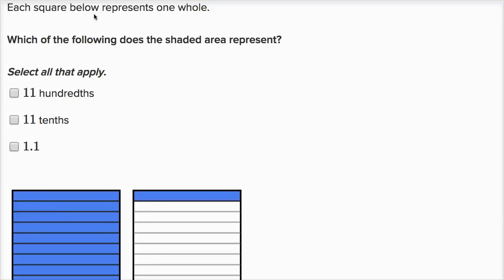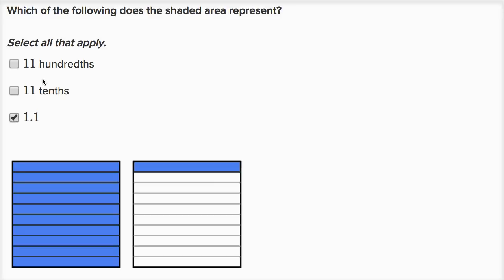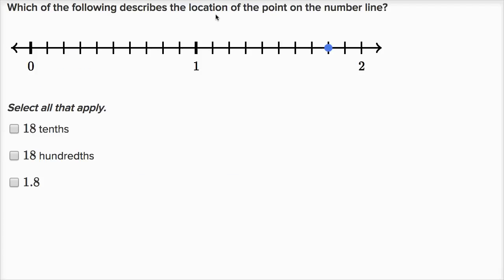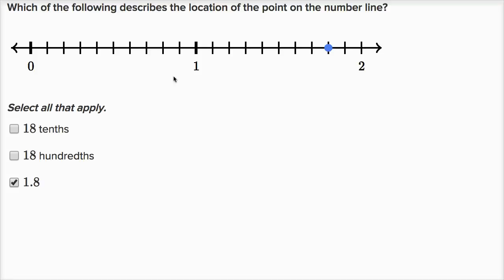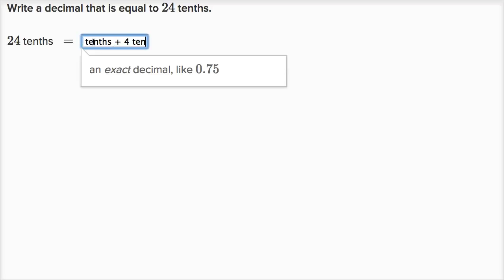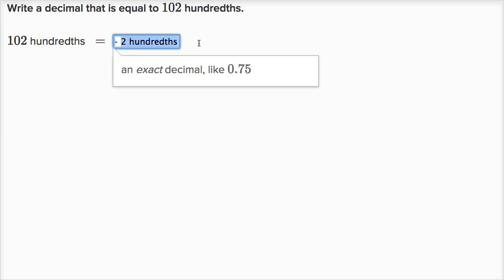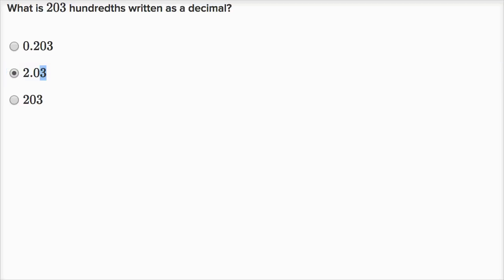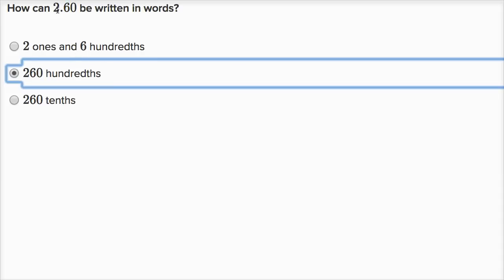Place value for decimals greater than one (examples) | 4th grade | Khan Academy